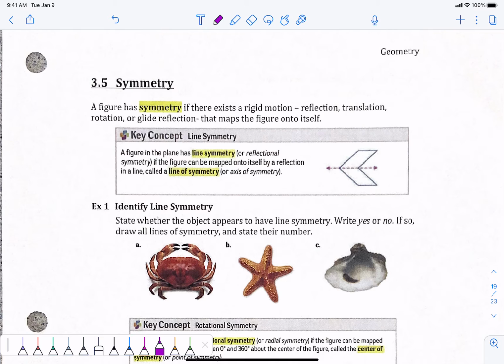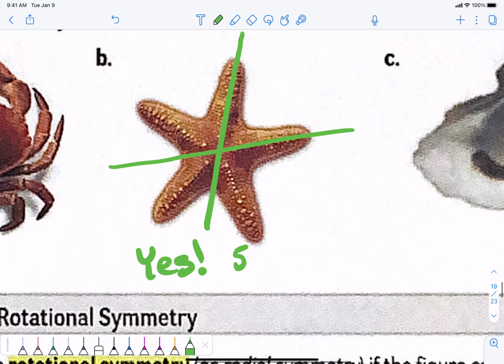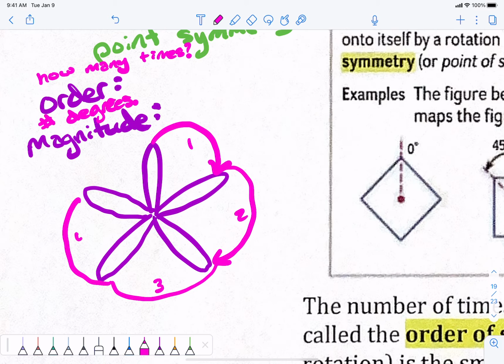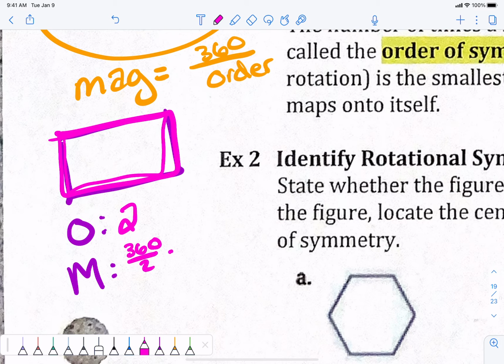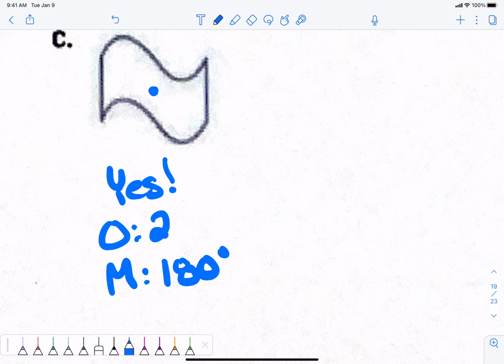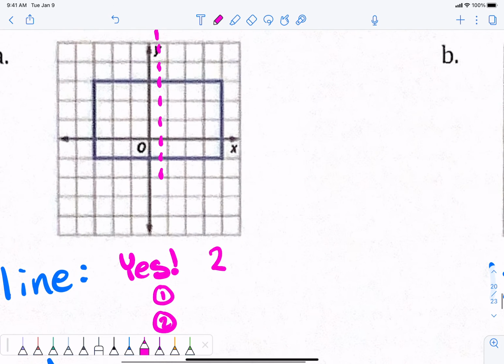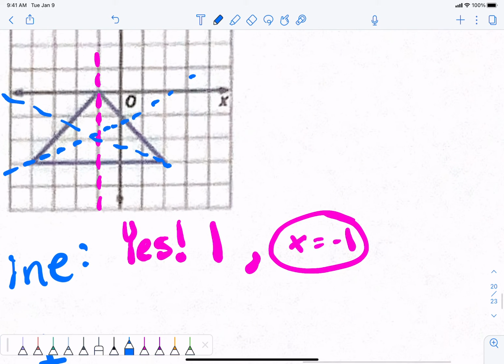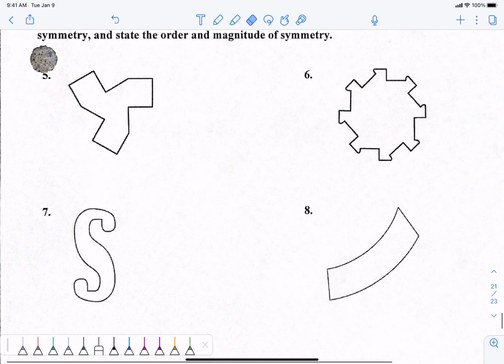Geom 3 5